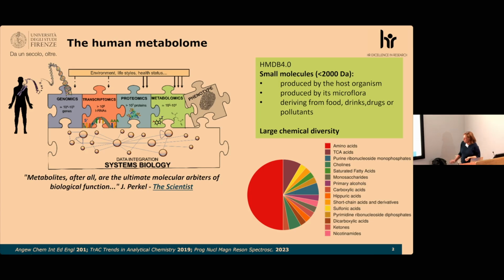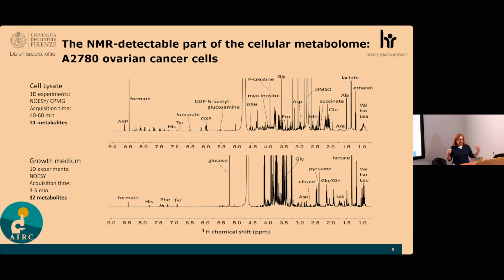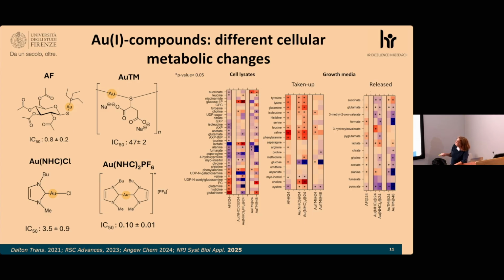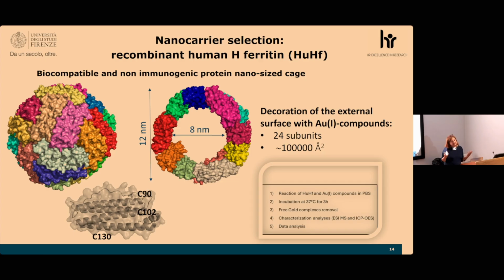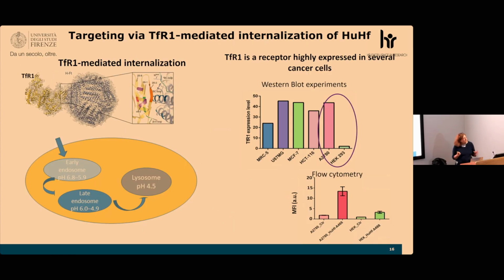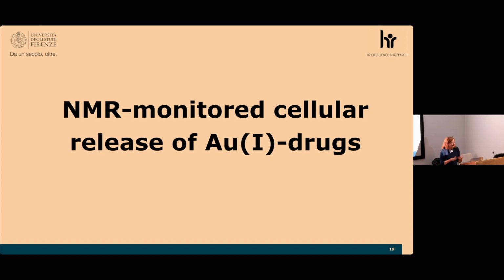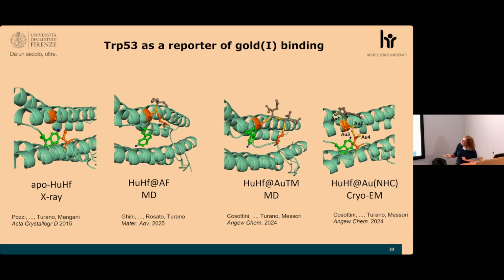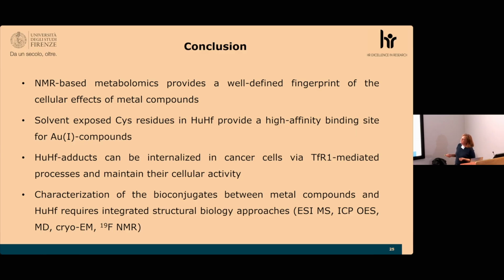[TALK 6] NGBS2025: Understanding cellular effects of metallodrugs via untargeted NMR- Paola Turano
Understanding the cellular effects of metallodrugs via untargeted NMR
Speaker: Paola Turano, Magnetic Resonance Center, University of Florence, Italy
Chair: Maria Flocco, formerly AstraZeneca, UK
Co-Chair: Christopher Batters, MRC Laboratory of Molecular Biology, UK

Paola Turano describes her work the changes induced in the cellular metabolome by metallodrugs using NMR analysis. This allows her to classify the drugs into different classes depending on their cellular effects. This emphasizes that these drugs may have multiple targets in the cell. To order to overcome these issues she has developed a system which aims to have a more selective delivery to cancer cells with overall reduced toxicity and increased effectiveness. Using NMR, cryoEM and molecular dynamics, she investigates the structure and effect of a system based on recombinant human H ferritin cage whose surface is decorated with gold containing drugs.